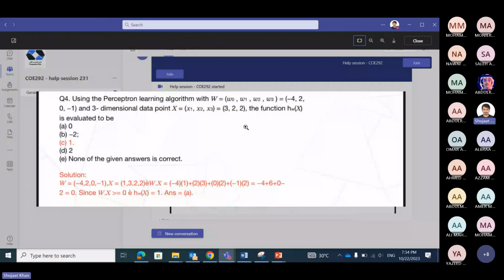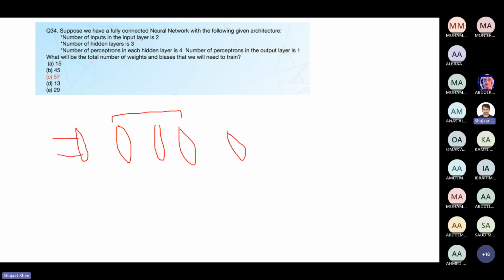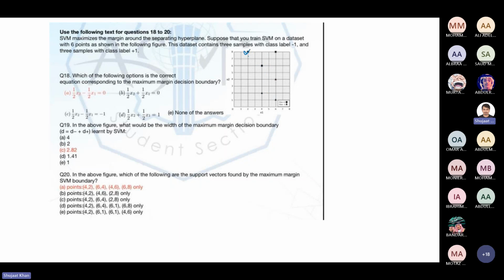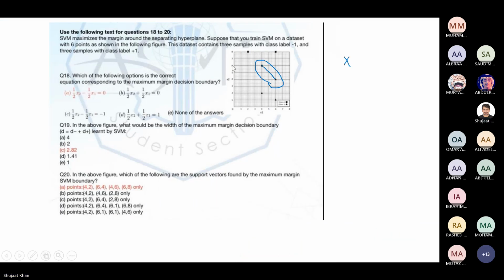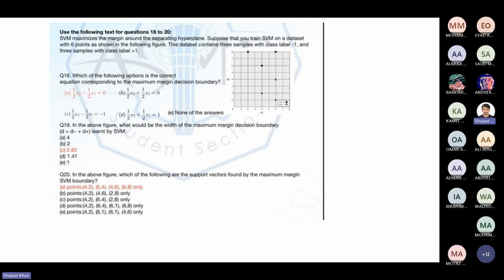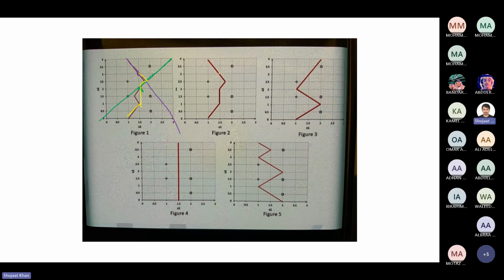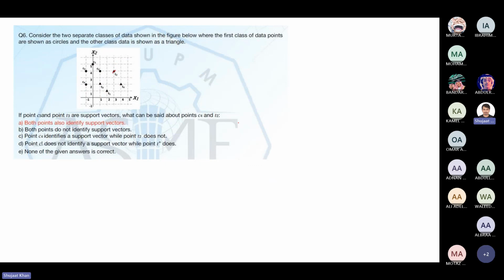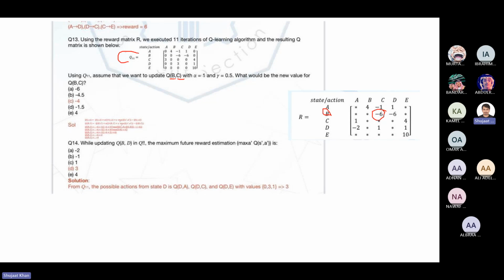COE 292 Midterm Help Session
The Midterm Help Session for COE 292 in semester 231

Introduced by Dr.Shujaat Khan